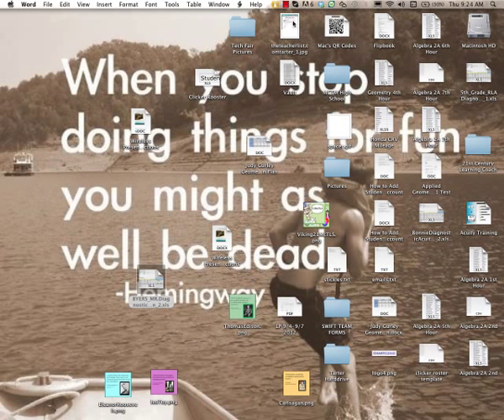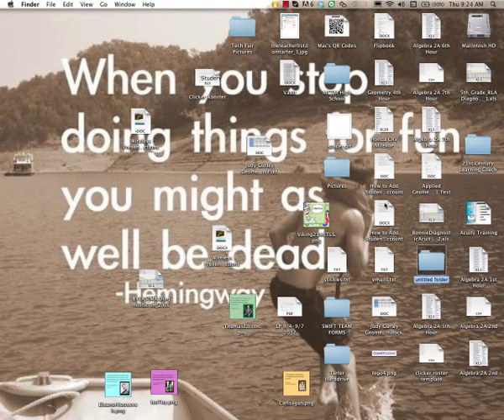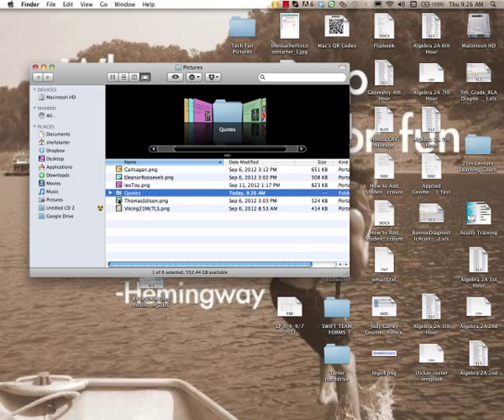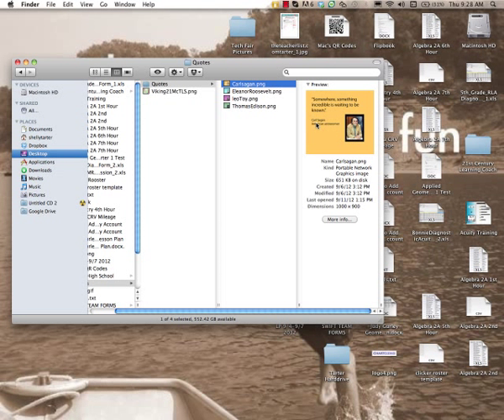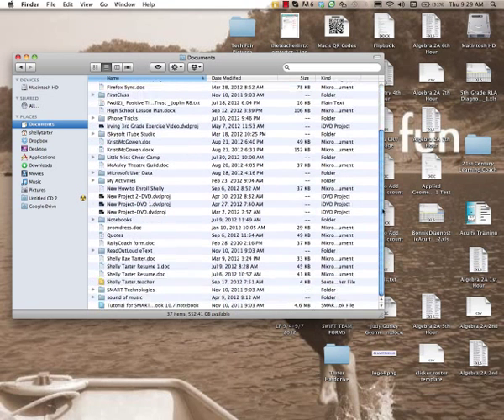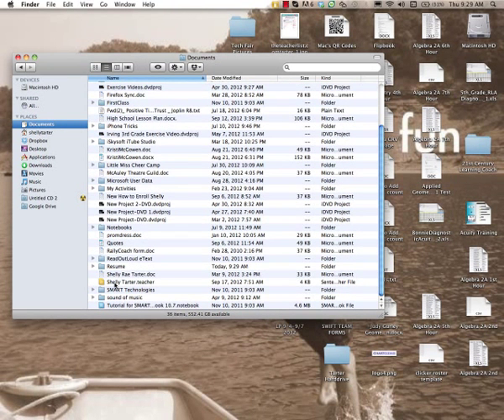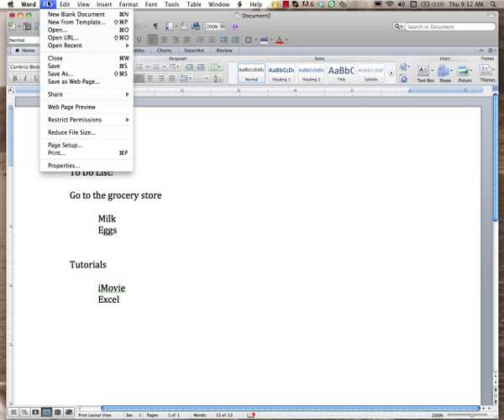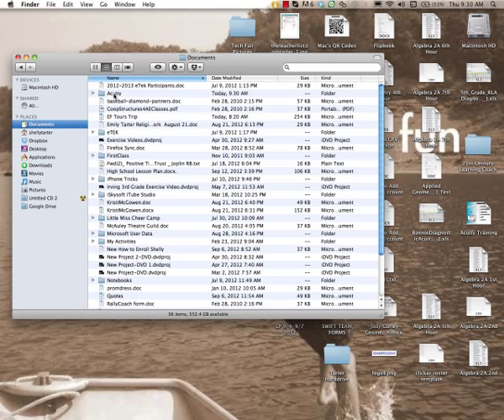Organizing with Folders:Views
How to create folders, difference between save and save as, showing different views.